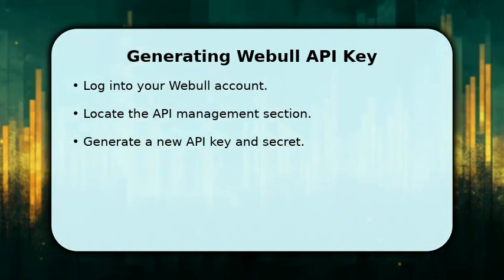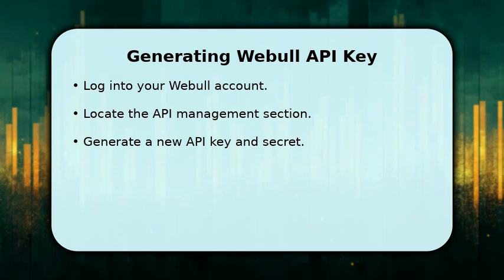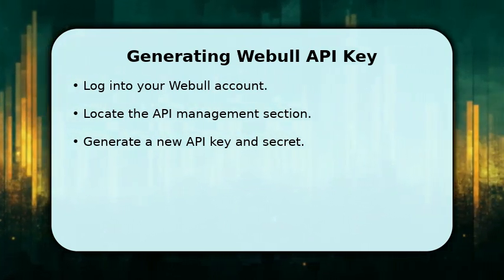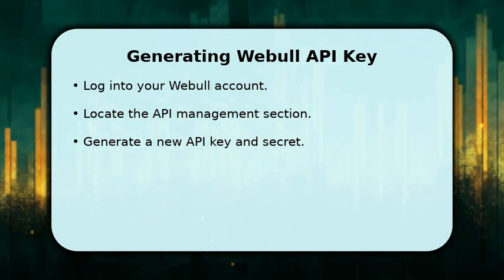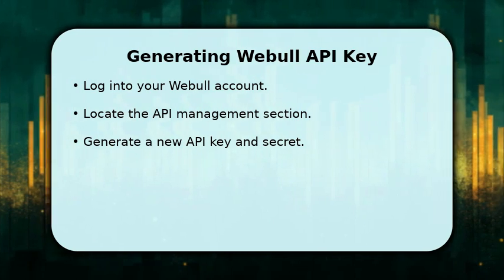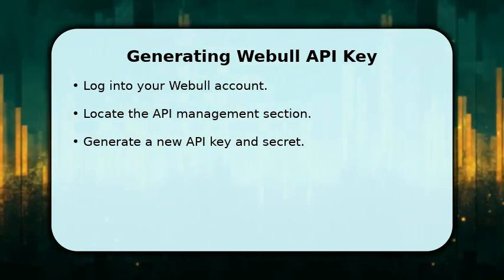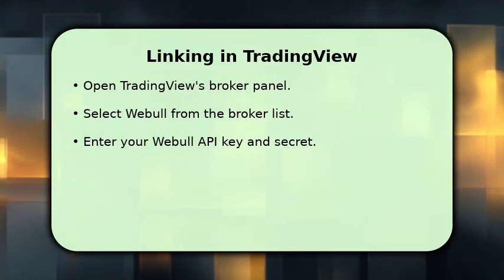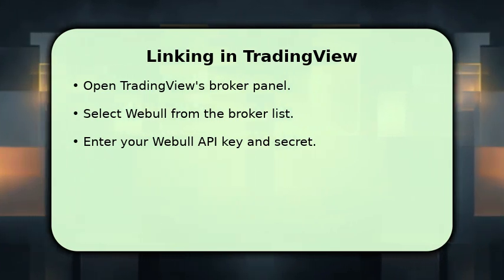How To Set Up Webull With TradingView - Easy Guide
▸ (f) In this video, we'll walk you through the step-by-step process of setting up Webull with TradingView. This guide is perfect for beginners who want to start trading and analyzing stocks using these two powerful tools. We'll cover everything from creating an account to linking your accounts and customizing your charts.

Webull setup, TradingView setup, stock trading, chart analysis, technical analysis, trading strategies, investing for beginners, stock market education, financial literacy